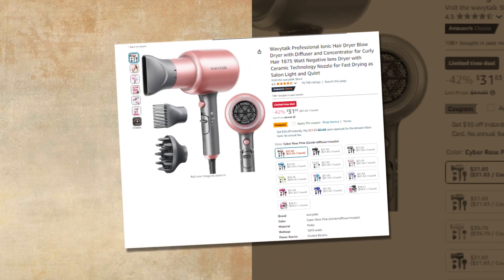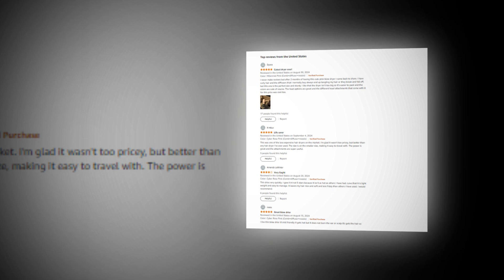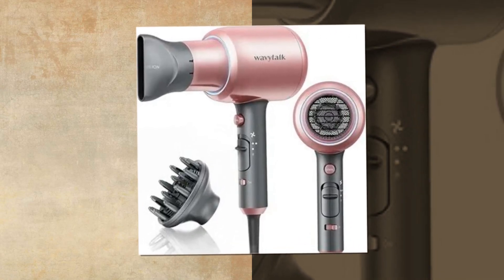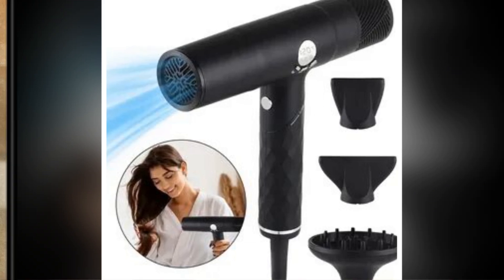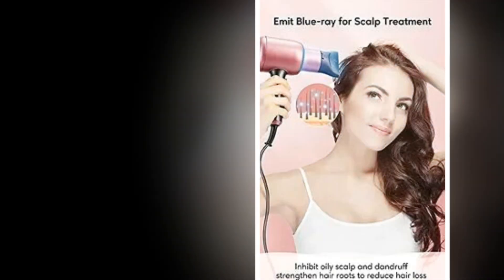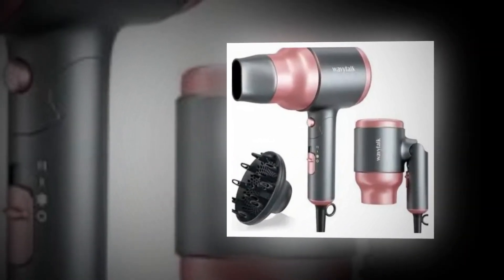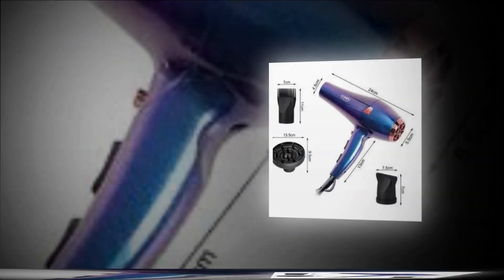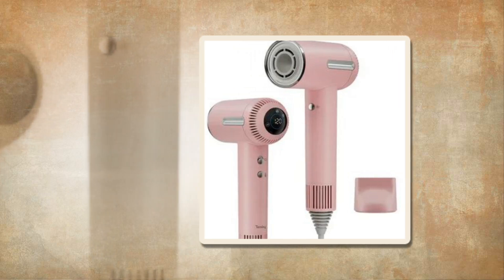Top Best Wavytalk Professional Ionic Hair Dryer Blow Dryer On Amazon 🔥